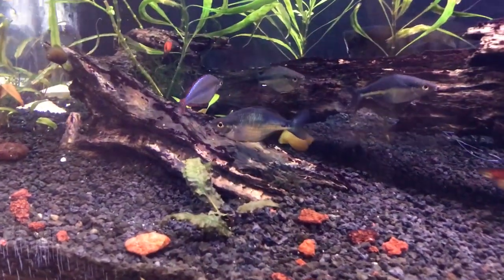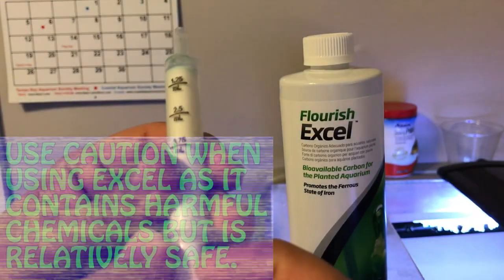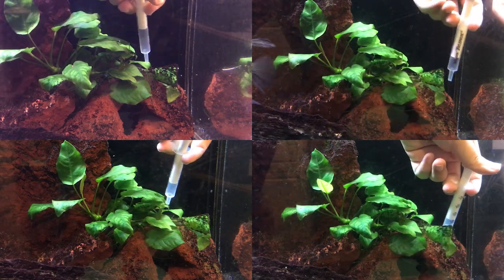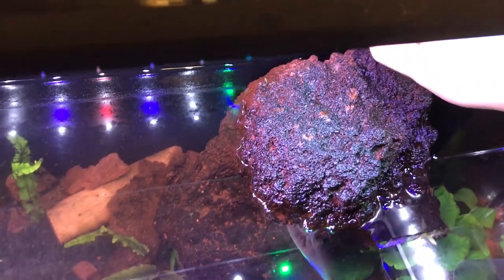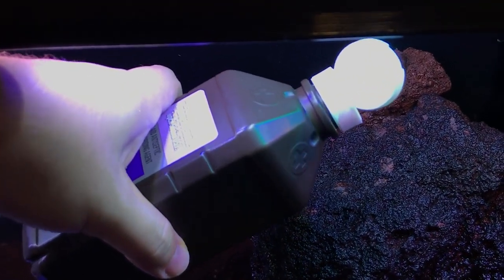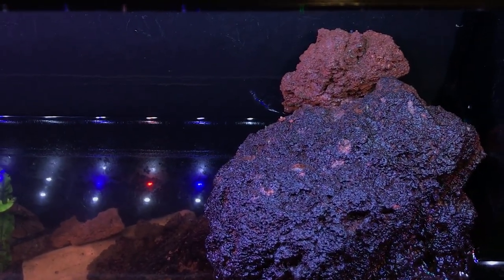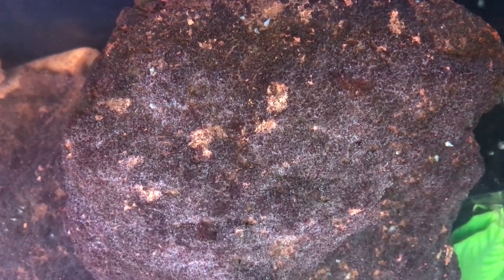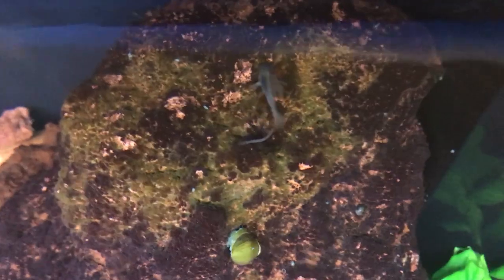Treating for Black Beard Algae (BBA) with Peroxide or Excel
Have a case of black beard algae on my hand so I figured I would go through the process of how to spot treat black beard algae with Hydrogen Peroxide and Excel. Both are great methods that gave me positive results.

Note: I do not recommend using this on any mosses and as always be sure to monitor your plants and fish for any odd changes.